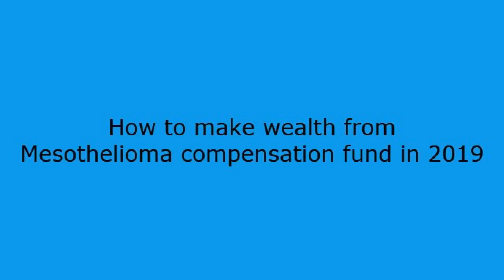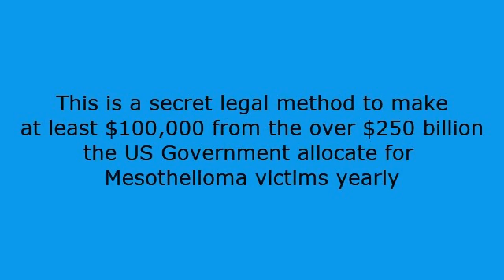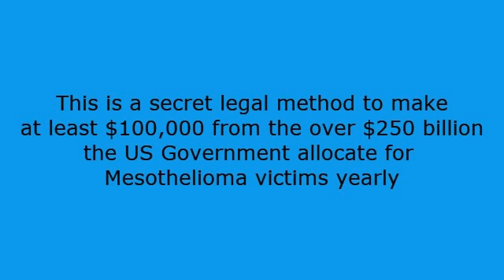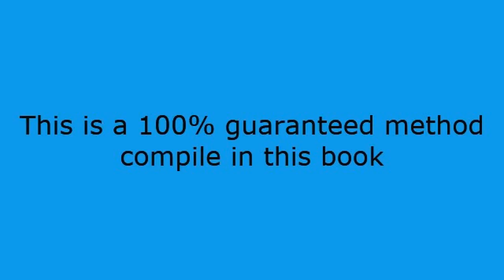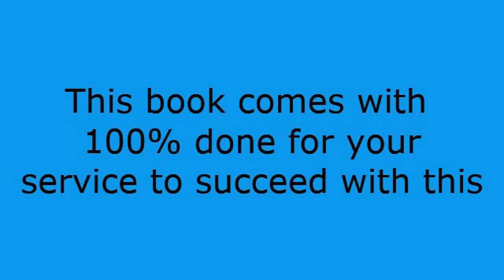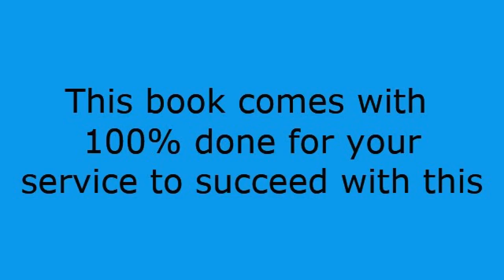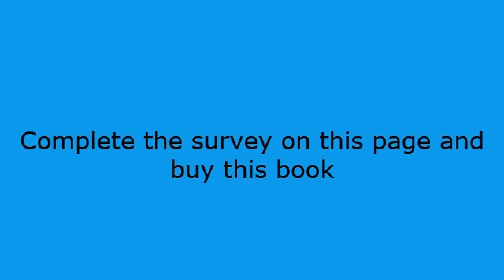Make money from Mesothelioma cancer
Visit the link below and get this book now